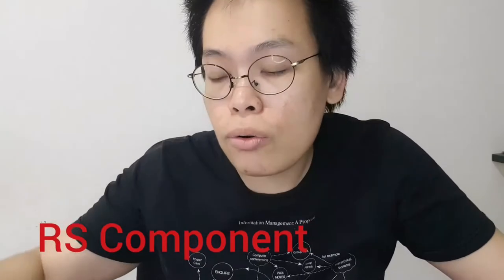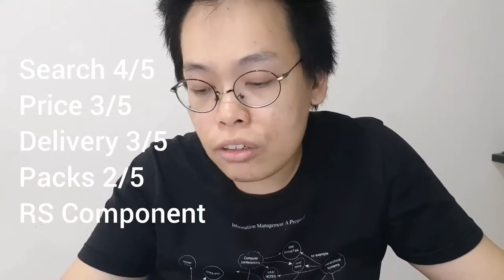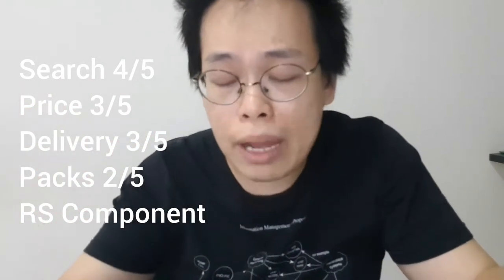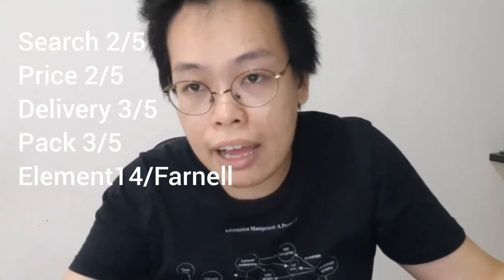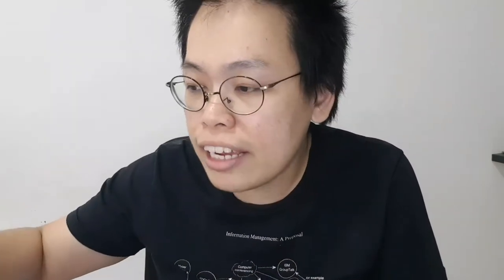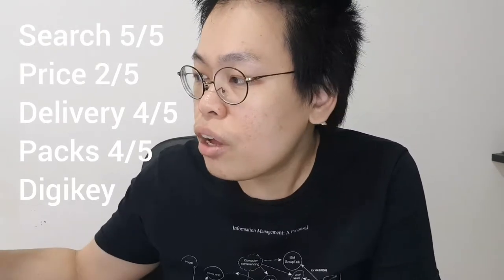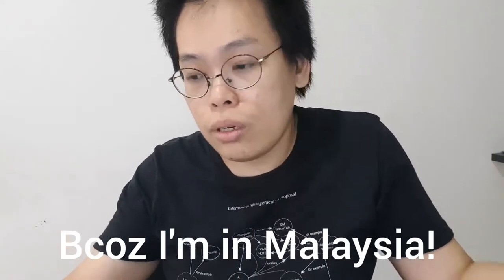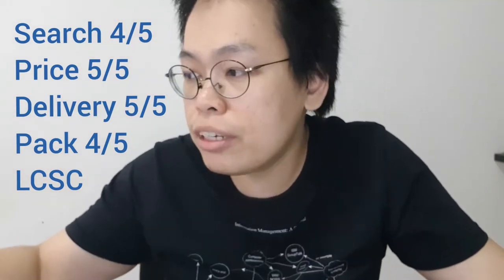Online Component Shopping Review 2019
I am a small electronic startup from Malaysia. You might disagree on the review based on where you're from. Below are the links to their websites: